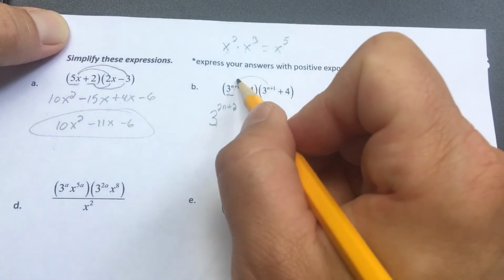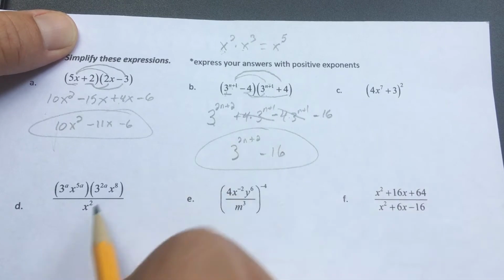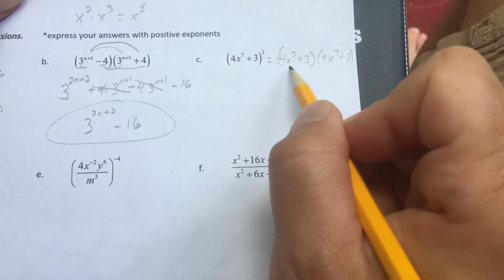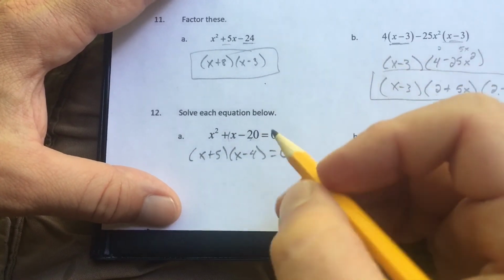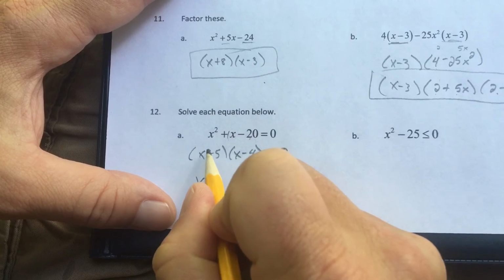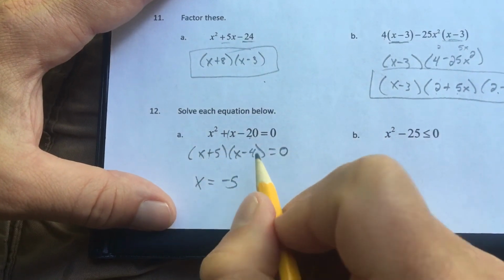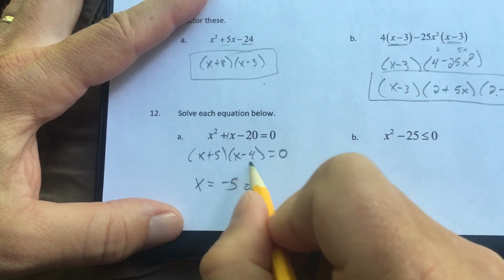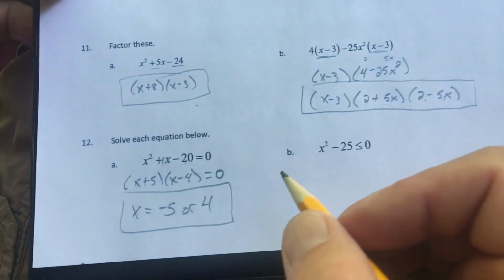Algebra Review page 2